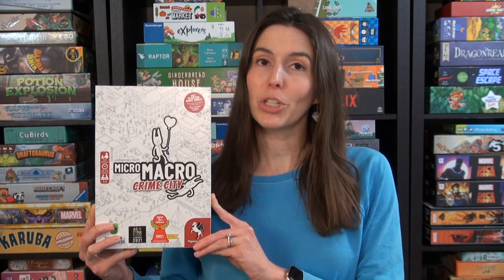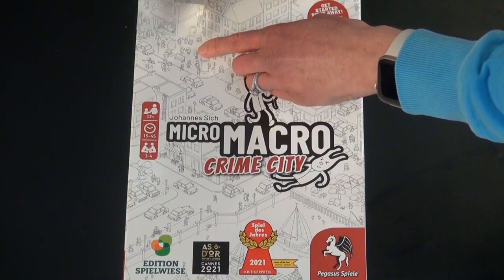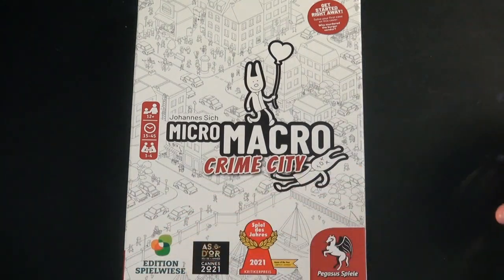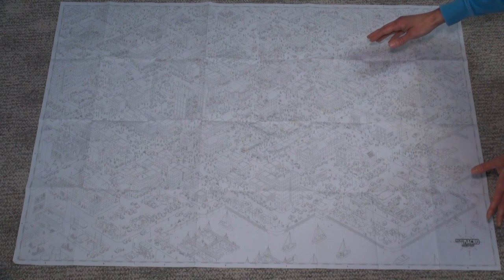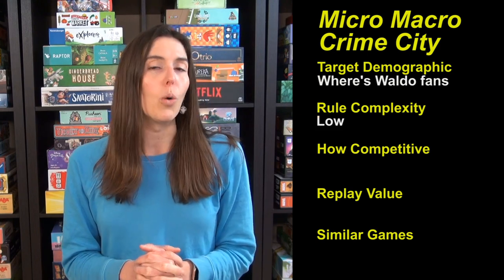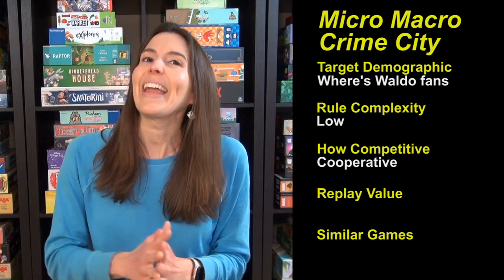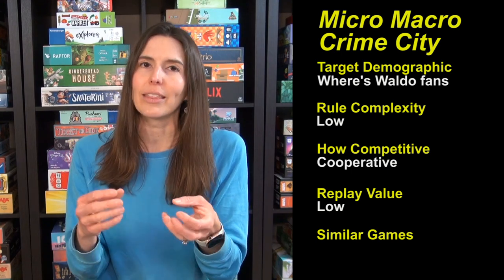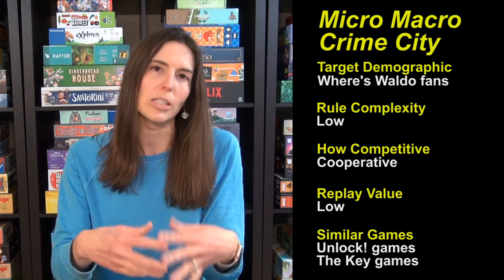How to Play MicroMacro: Crime City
Game Like a Mother provides a rules overview and a review of MicroMacro: Crime City